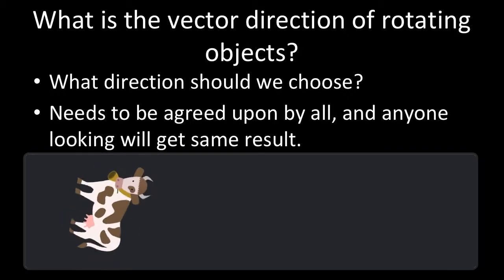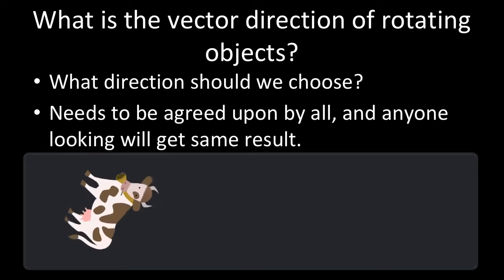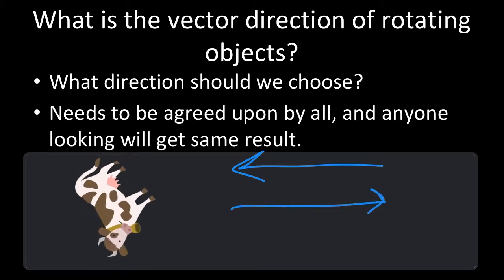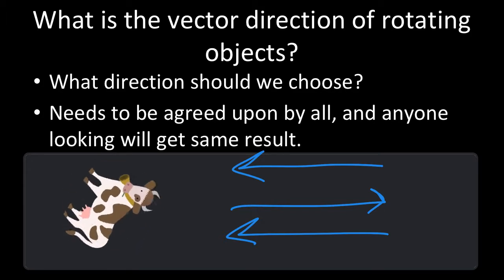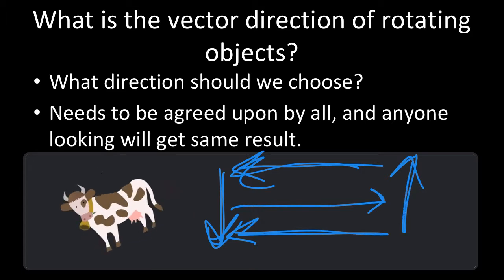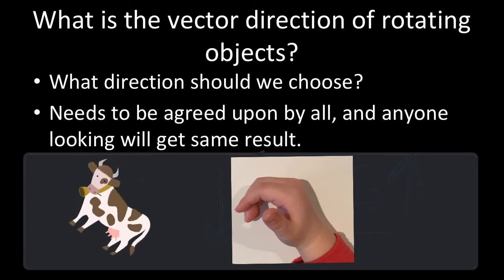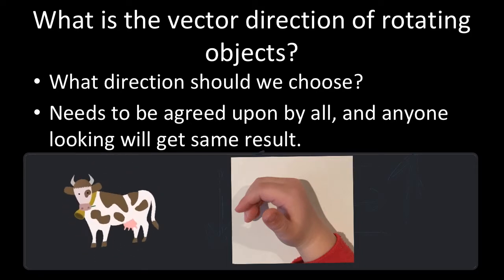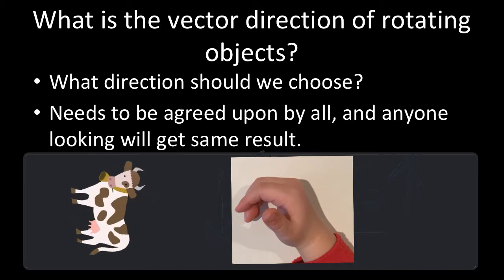Determining direction of angular velocity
How and why we determine direction of angular velocity